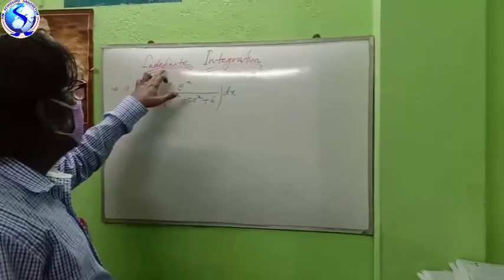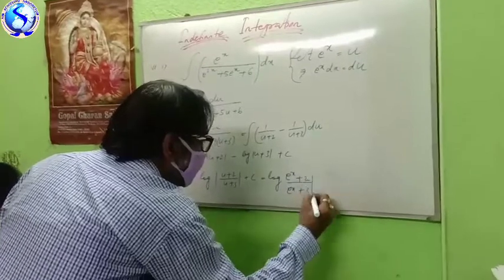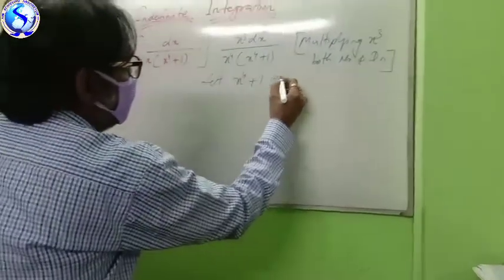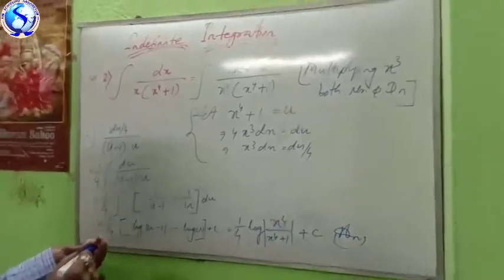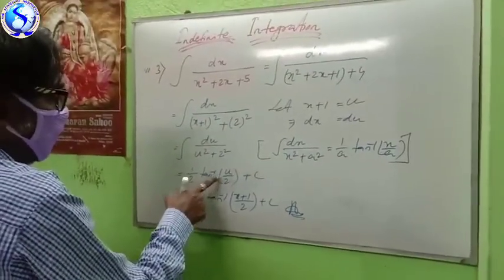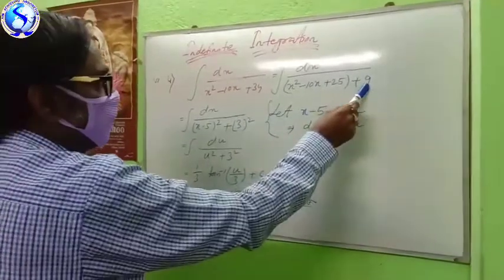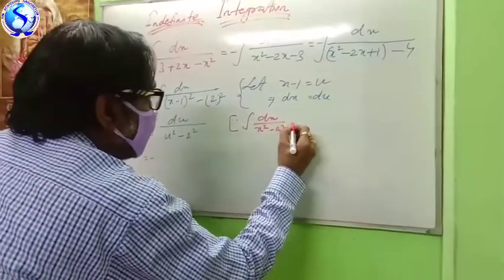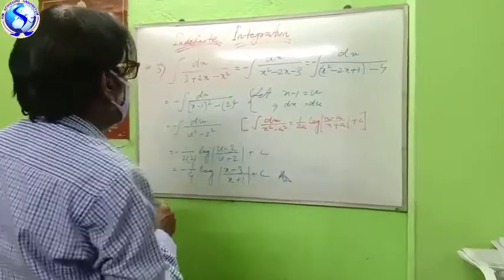Integration for class XII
CBSE ISC.